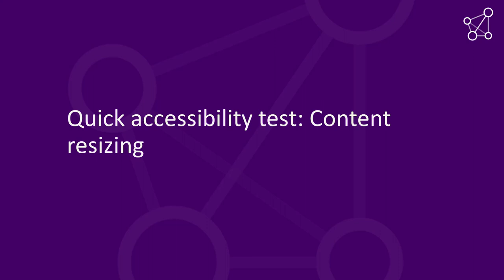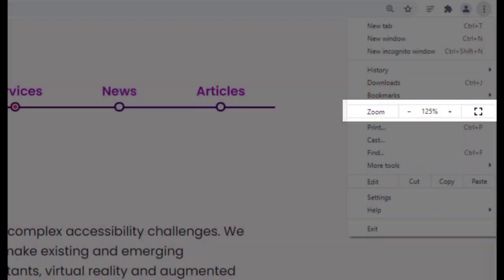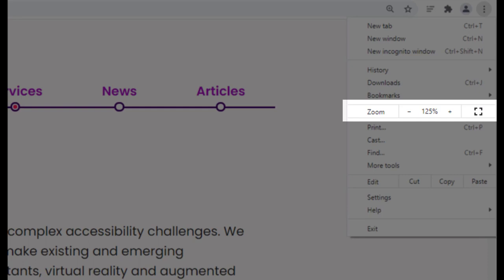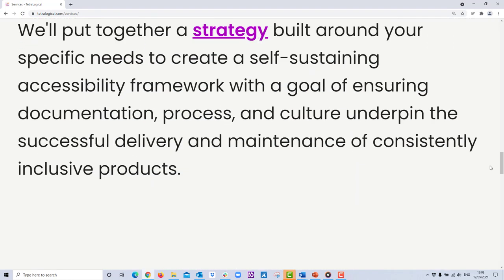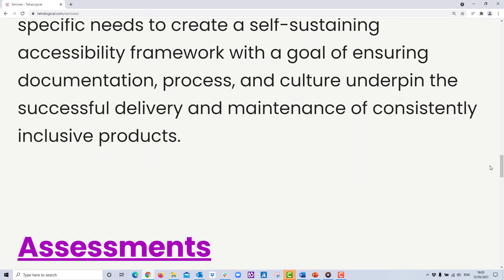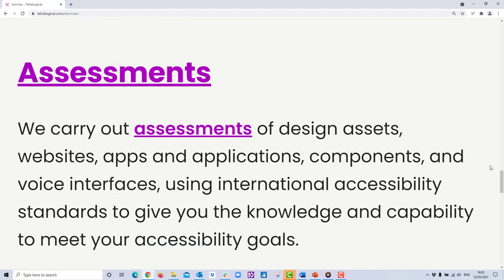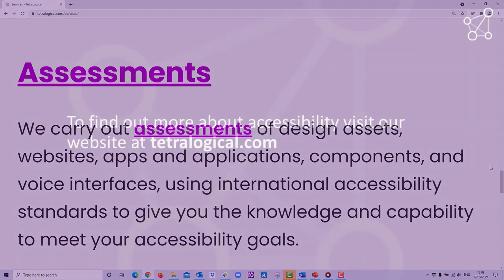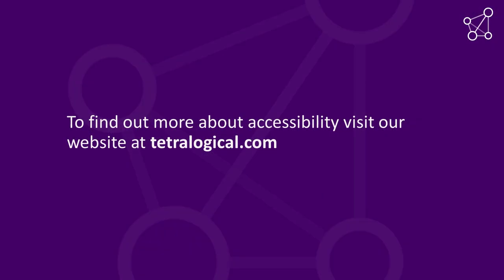Quick accessibility test: Content resizing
Learn how to test content resizing on your website. For a full text transcript of the video select "Show more" below.

Zoom is a commonly used feature of all browsers; people zoom in web pages for many different reasons - because they have forgotten their reading glasses, because they are looking at a website on a small screen, or because they have low vision.

The content on your website must resize and reflow as people zoom in. Open your browser menu, find the Zoom functionality and zoom in up to 400%.

A page from the TetraLogical website is loaded in Chrome, the browser menu is opened and the Zoom level is increased to 400%.

Check that all information and functionality remain available and fully legible, and that the content reflows so that there is no need to scroll horizontally to view it.

All content on the page from the TetraLogical website resizes, remains visible and reflows to fit the screen. It is possible to view all content without having to scroll horizontally.

Using responsive design is a great way to ensure that content resizes and reflows as expected.